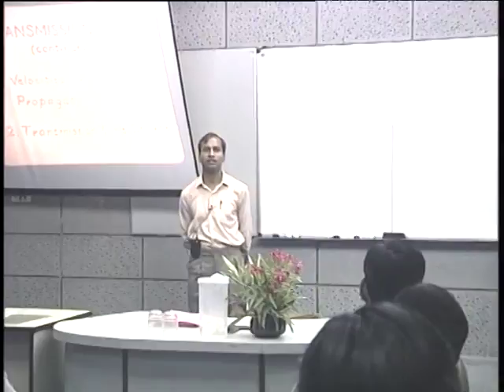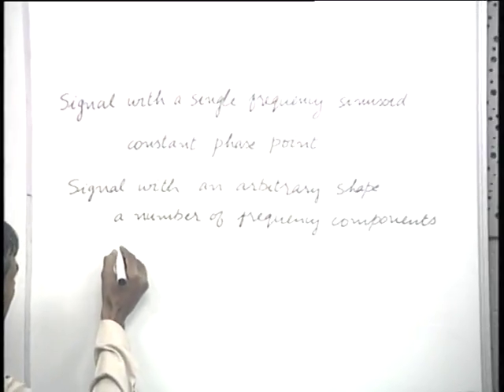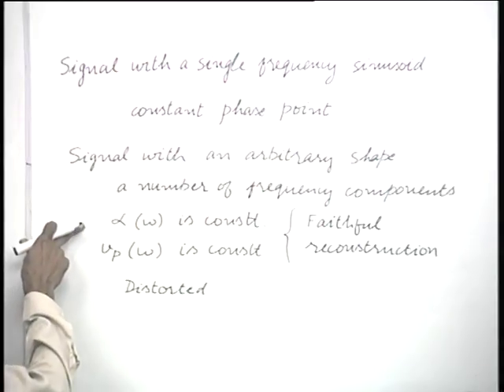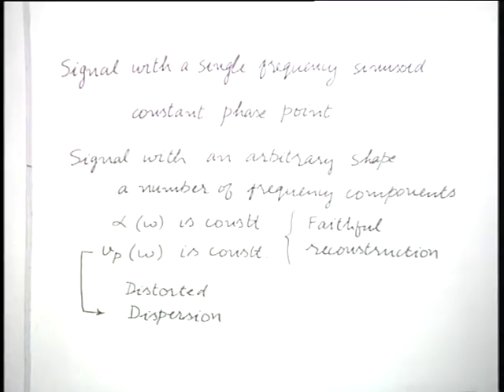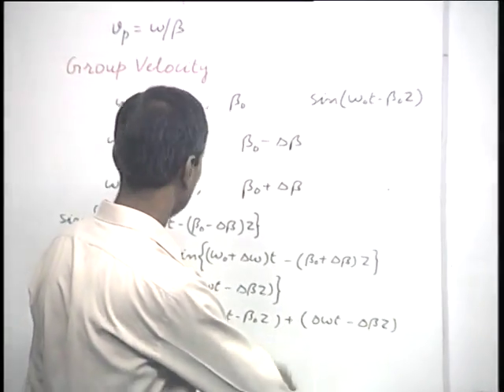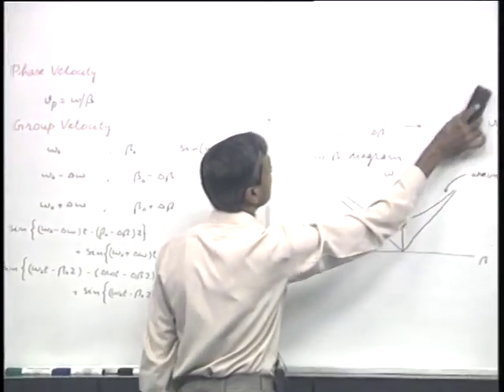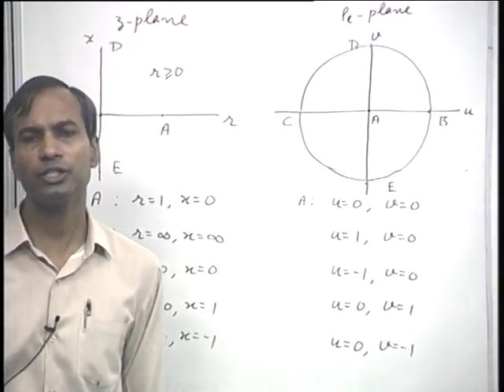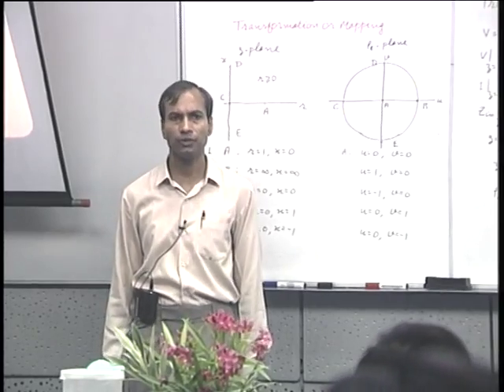Transmission Lines : Velocities of Propagation,Transmission Lines Charts